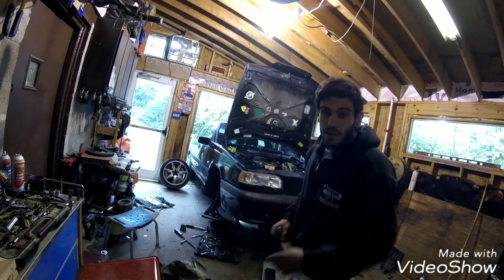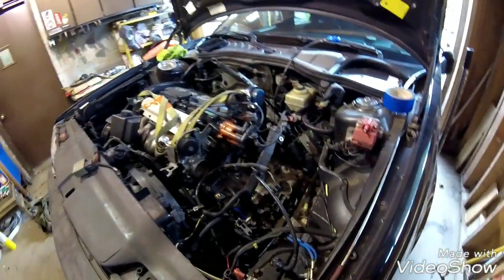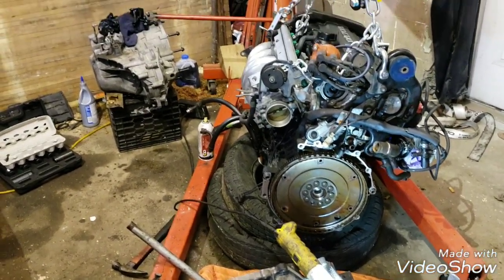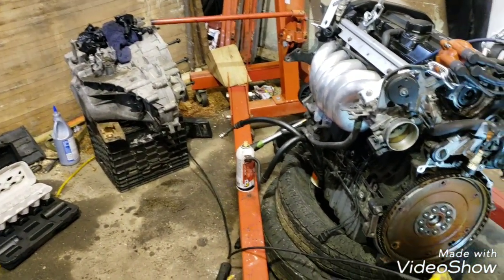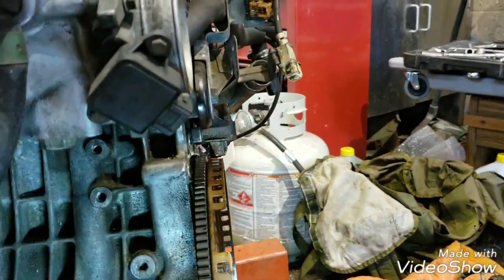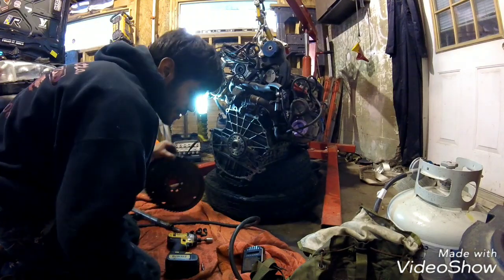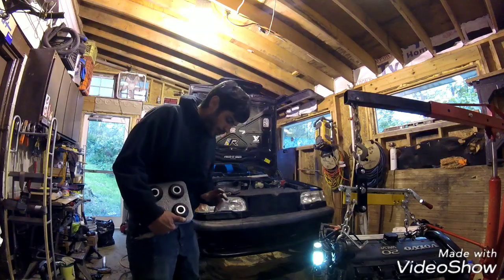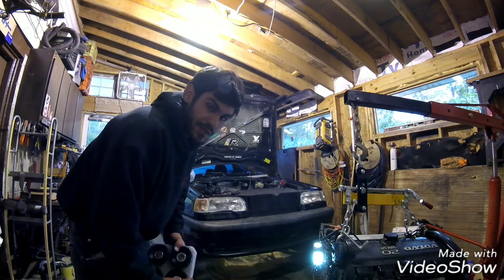Volvo 850 5 speed swap Pt. 1